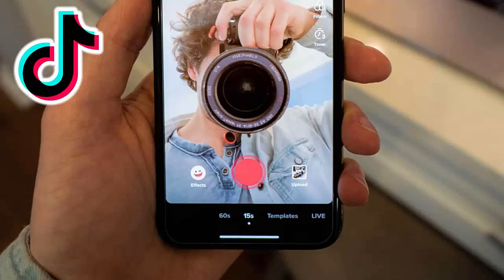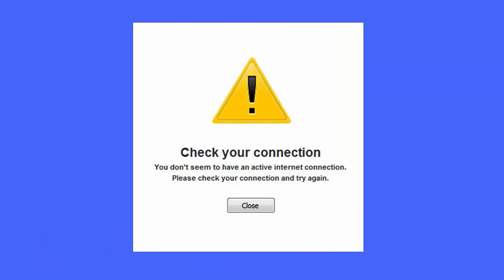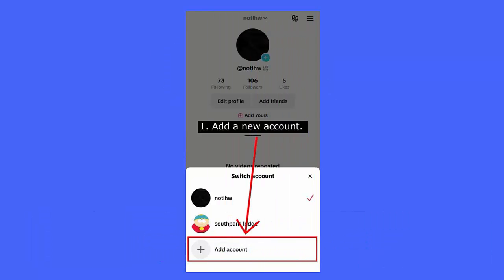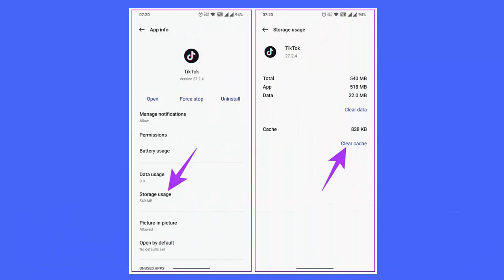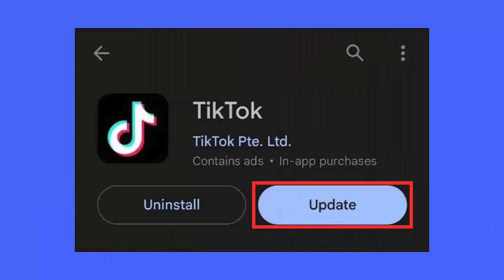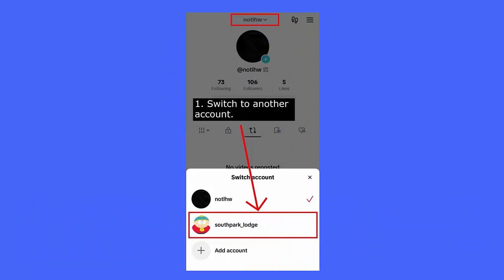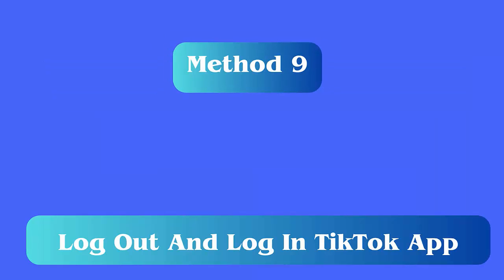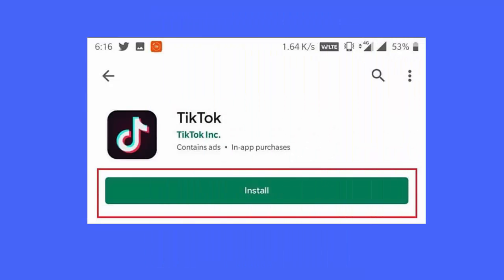How To Fix TikTok Photo Swipe Not Working On Android | 2024 Best Fixes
In this video guide, find out the best and most effective ways to fix TikTok Photo Swipe Not Working on Android or iPhone.

Key moments:
👉0:00 Intro & details
👉0:28 Check Internet Connection
👉0:46 Check Photo Limit
👉1:04 Use A New Account
👉1:31 Delete Cache And Data Of TikTok
👉1:51 Check TikTok Server Status
👉2:12 Update TikTok App
👉2:32 Use Another Account And Return To Main Account Again
👉2:59 Deactivate Third-Party Extensions
👉3:21Log Out And Log In TikTok App
👉3:43 Reinstall TikTok App

Social Media-